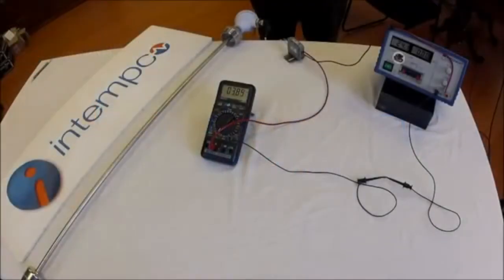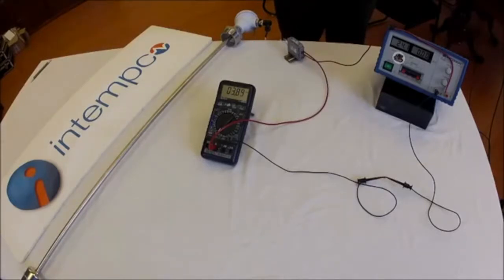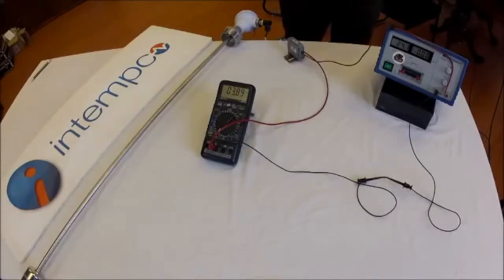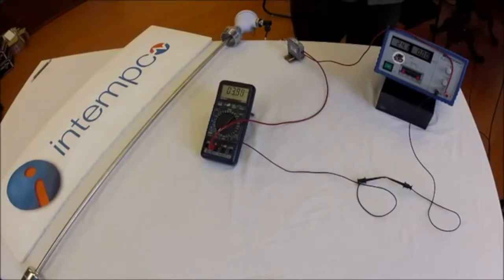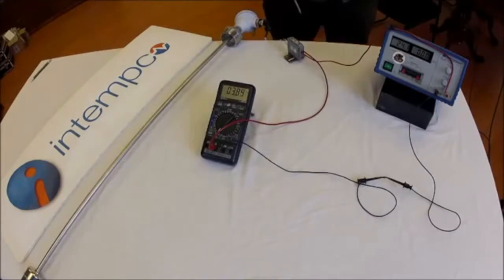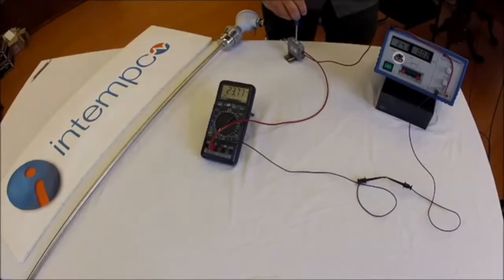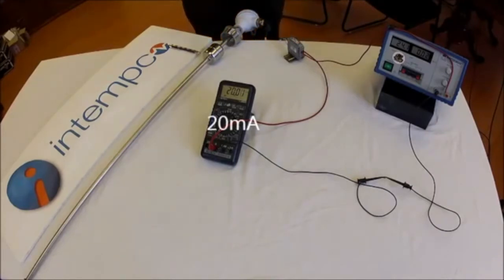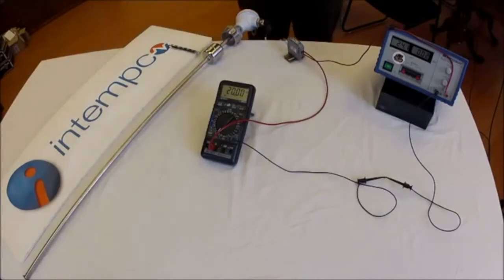How To Calibrate a Float Level Sensor 4-20mA Current Loop | Tutorial | Intempco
- This video demonstrates how to calibrate a float level sensor attached to a 4-20mA current loop signal transmitter.

Products used in this tutorial are Intempco’s LFT01 Float Level Sensor and transmitter.